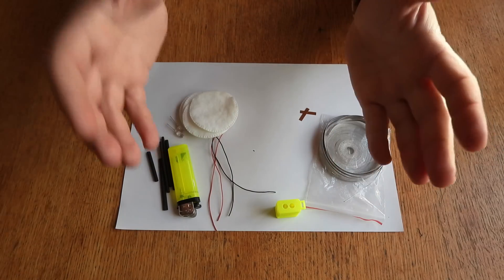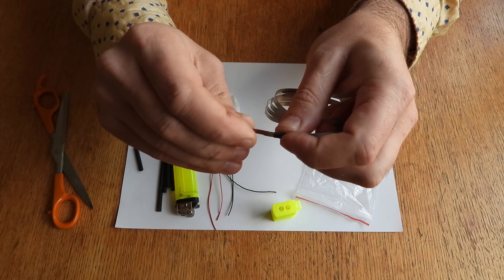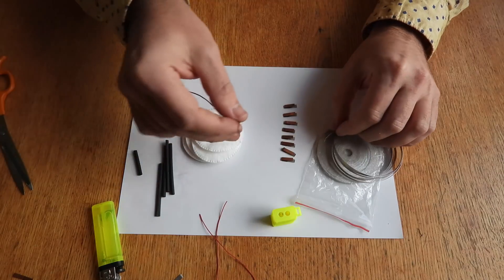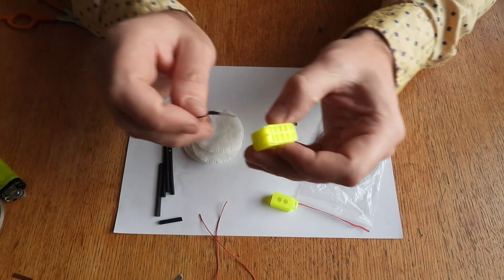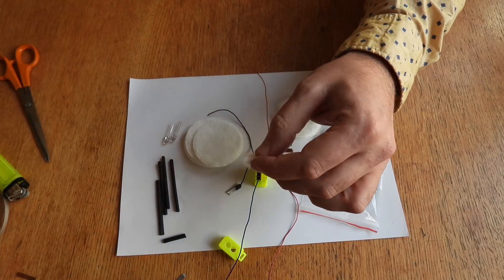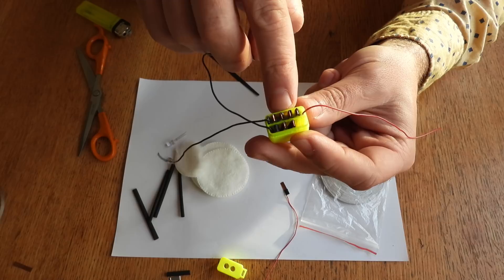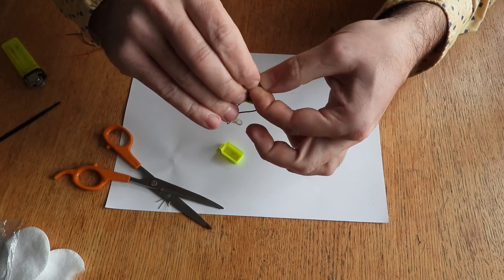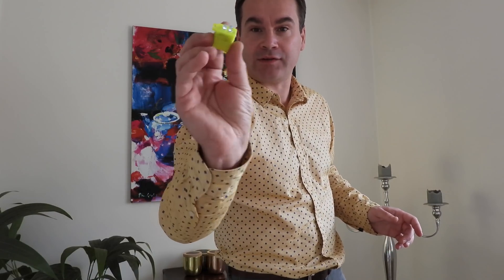Tap Water Powered 🔦 mini LED Flashlight (Rechargeable) free energy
you need (all these things you can easily buy from Aliexpress or similar store)
Magnesium Ribbon, LED 5mm, Heat Shrink Tube